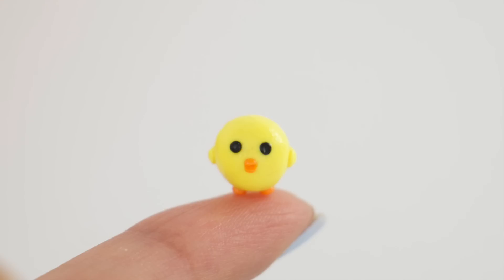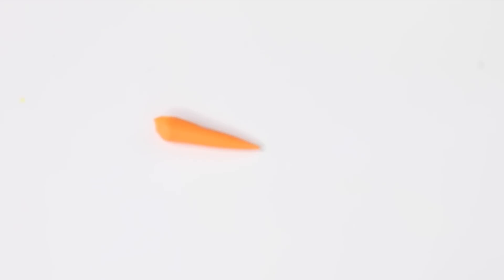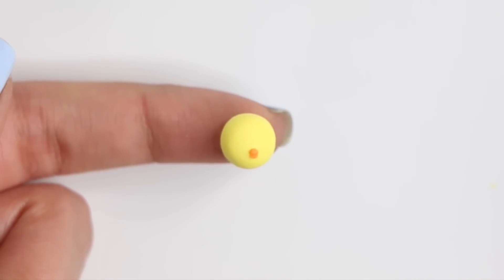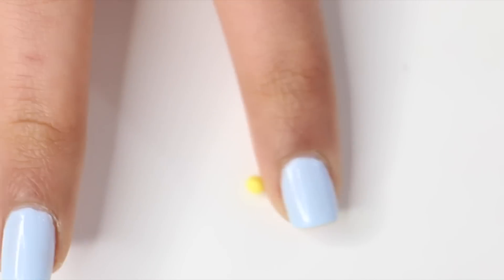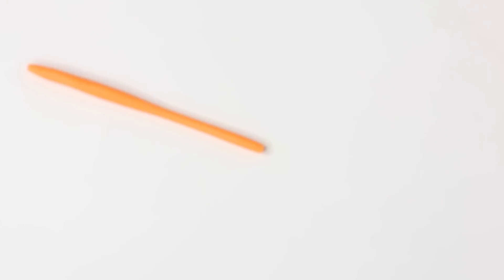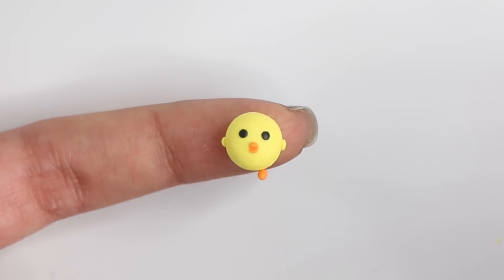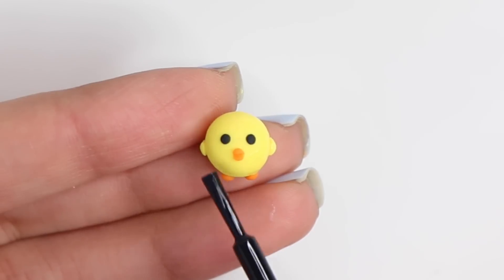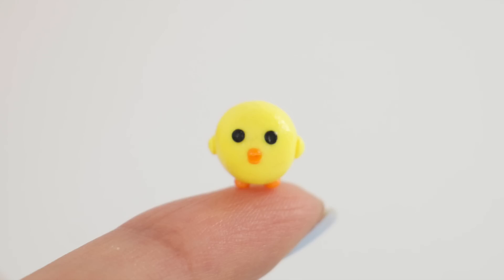DIY Miniature Chick Tutorial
Hello hello my loves! Please welcome Bob The Chick :D

Sculpey III polymer clay
Fimo Gloss Varnish